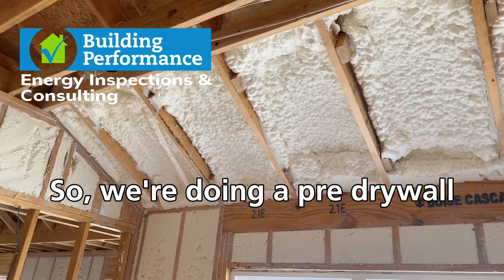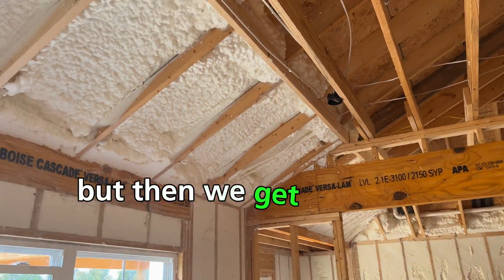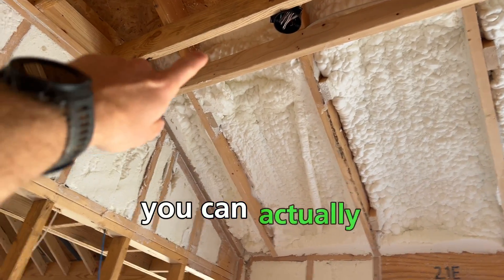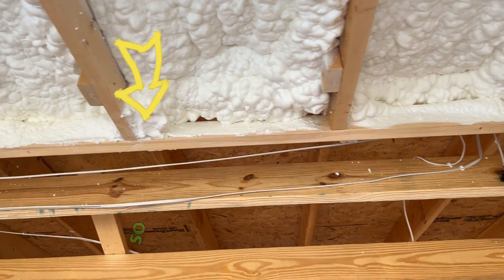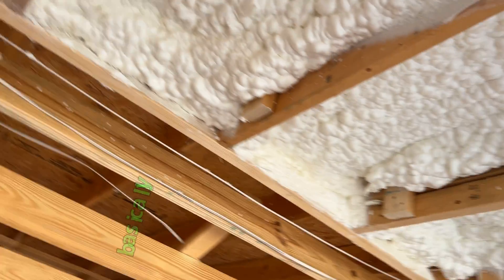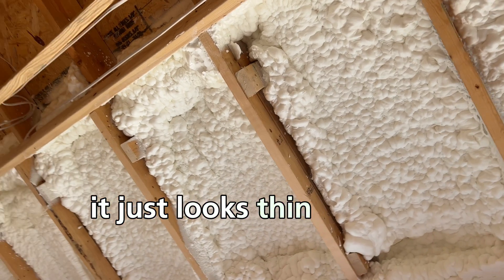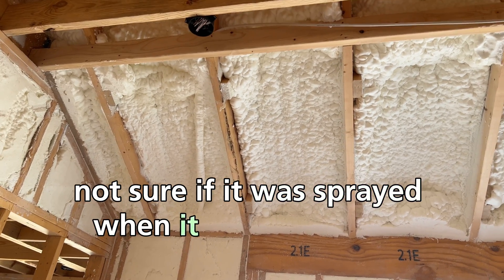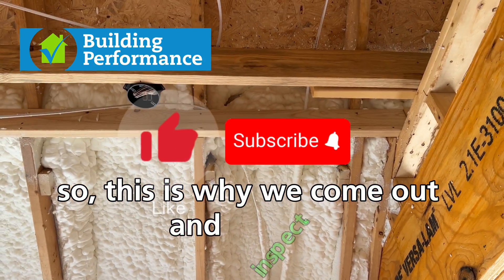Vaulted Ceiling With Incorrectly Installed Spray Foam in New House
This new house in southern Indiana is completely spray-foamed and most of it looks good, but we find big gaps in the spray foam where the vaulted ceilings are.  If not fixed properly, the vaulted ceilings will be very hot in the summer and very cold in the winter, making this brand new living room less comfortable than it should be!